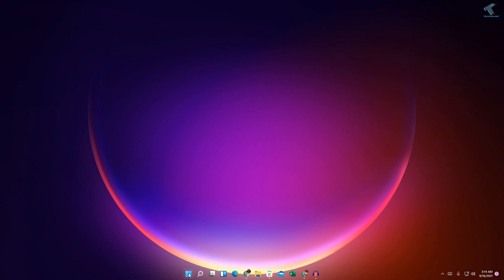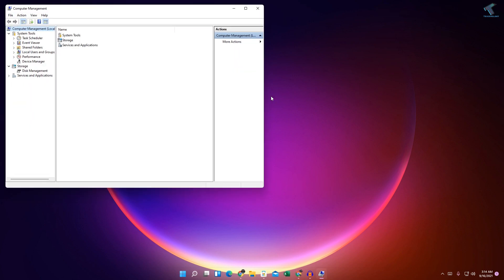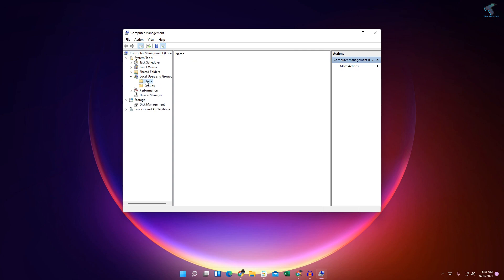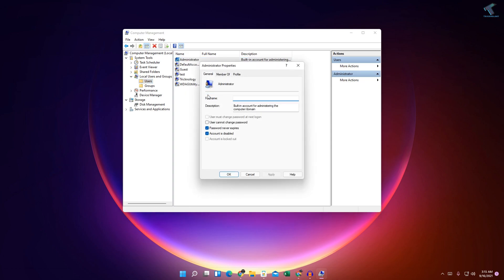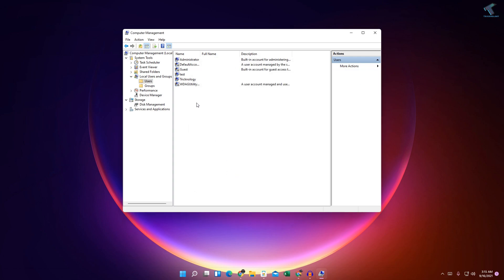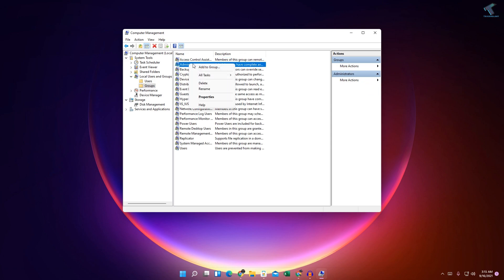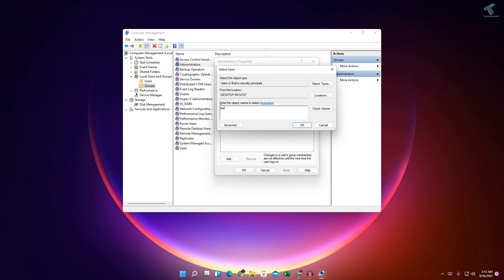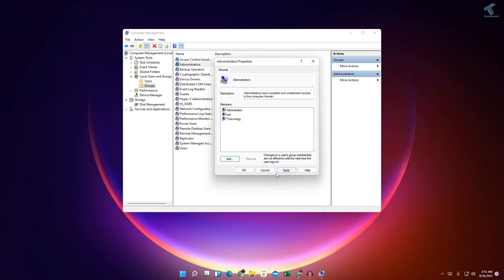How to Fix “Access is denied” Error Problem in Windows 11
Here in this video tutorial, I will show you guys how to solve the access is denied error problems on your Windows 11 PC or Laptop.